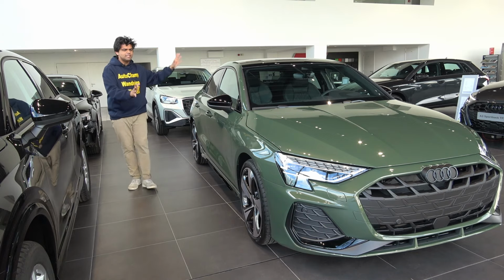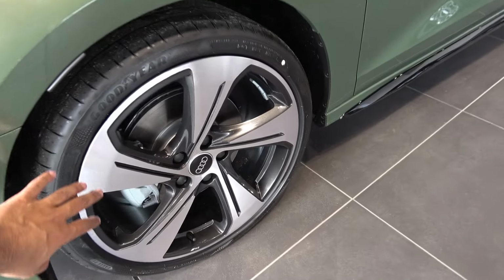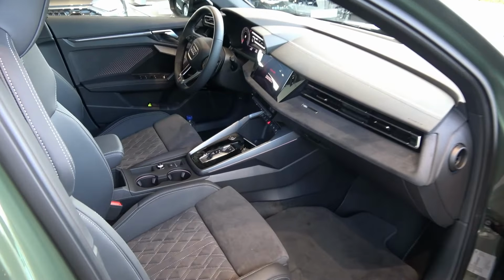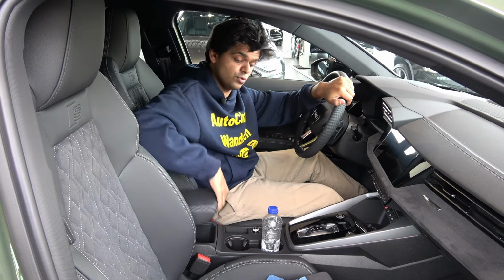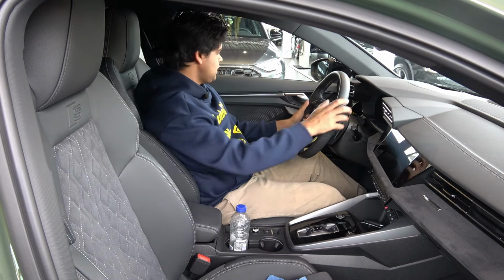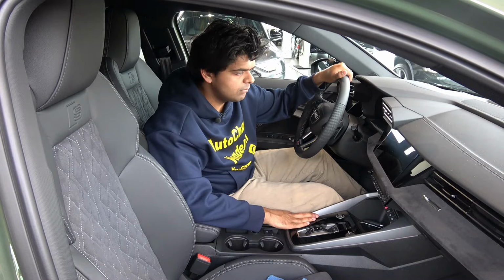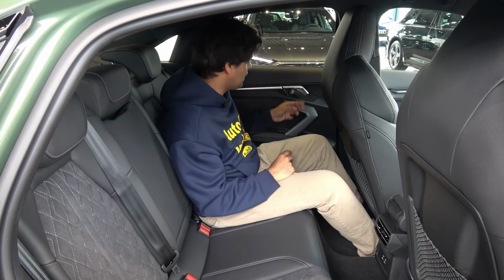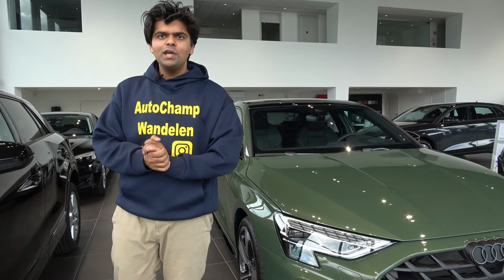2024 Audi A3 facelift review! | BETTER than A-Class and 1-Series??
The all-new Audi A3 2024 has seen a facelift!
I always found the Audi A3 to make far more sense than the Mercedes A-Class. Mercedes was born from trucks and limousines, therefore it was always difficult for them to compete in the small car segment.

BMW on the other hand was born from economy cars, the grew because of the small car segment. They enjoyed years of success with the BMW 1-Series, but since the abandoned the rear-wheel drive in favor of front-wheel drive, it lost its charm.

I always found the 2020s Audi A3 models to be desirable. In fact they interested me more than the Volkswagen Golf!

Make no mistakes, the Audi A3, BMW 1-Series and Mercedes A-Class are not meant to be "perfect family cars", but they are ideal for the cities.